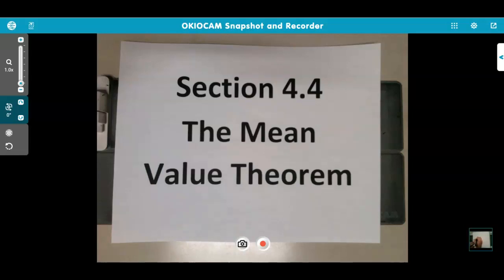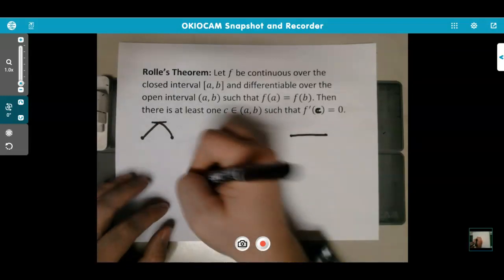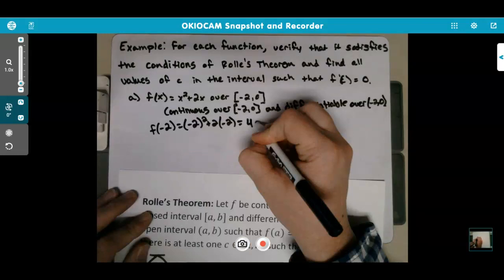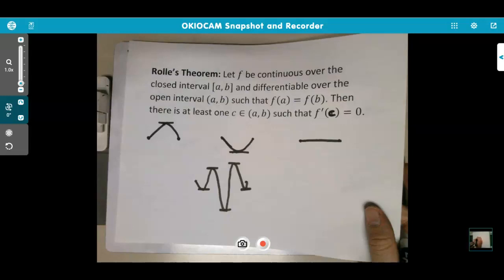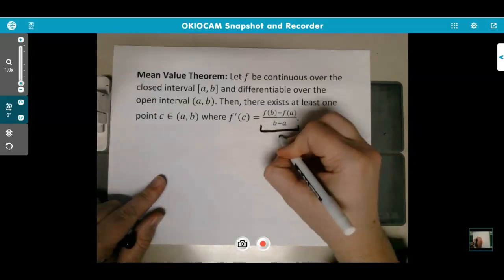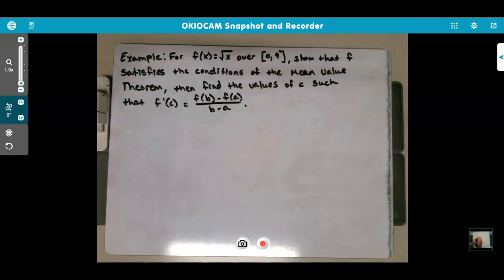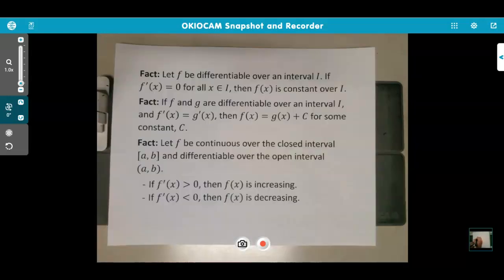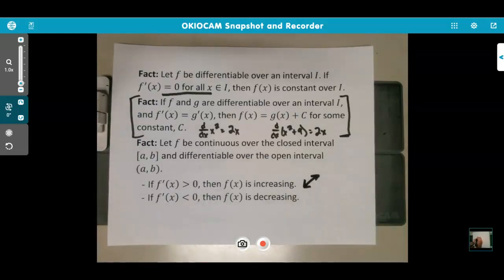The Mean Value Theorem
In this video, we discuss Rolle's Theorem and the Mean Value Theorem, then discuss their impact on functions.